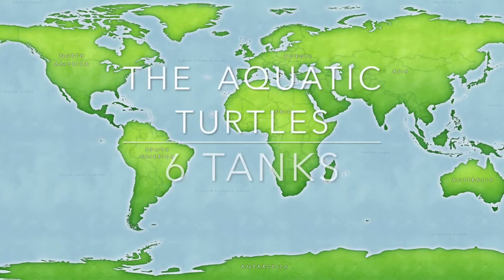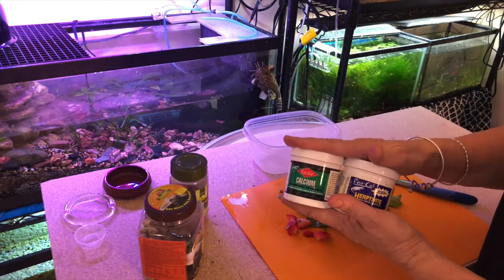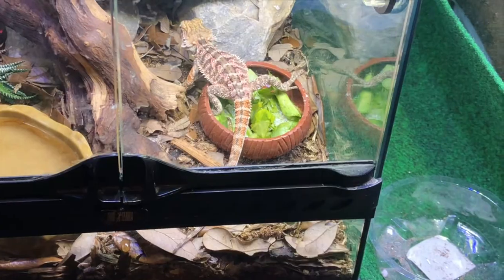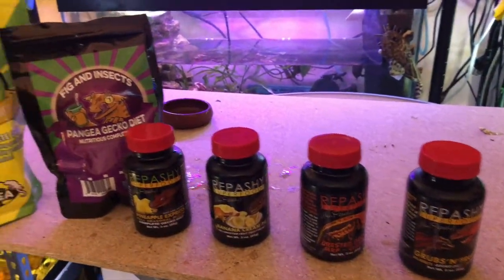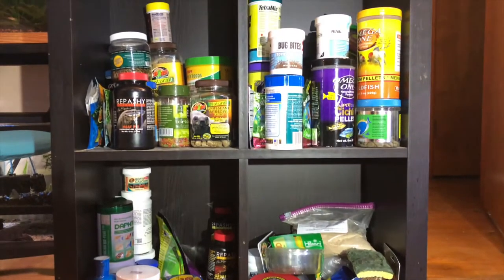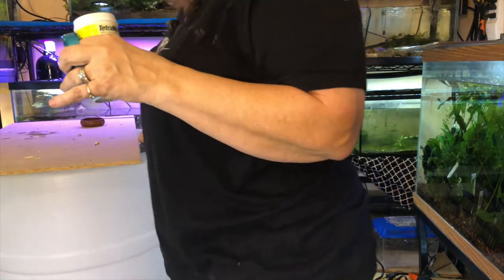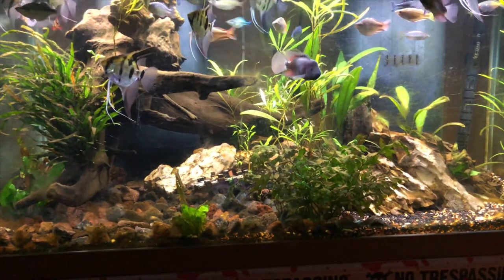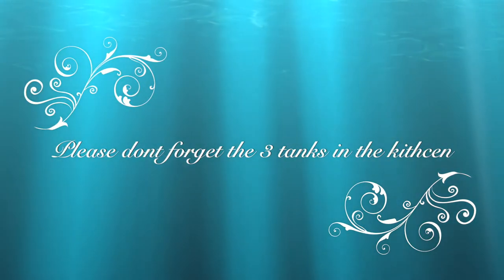Fish, Turtles And Frogs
Fish, Turtles And Frogs. Instructions on how I feed my critters. Feeding Regiment For All My Pets. When I am away and all my pets need to be fed, I want to make sure I have a basic, simple food plan that anyone could follow and successfully feed all my reptiles, amphibians and fish.